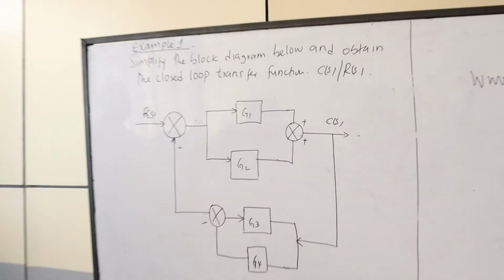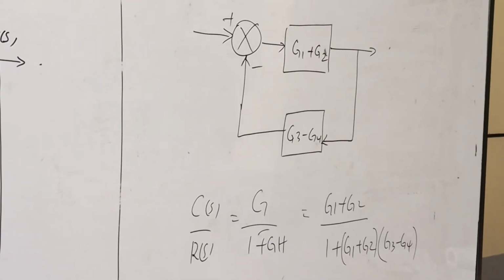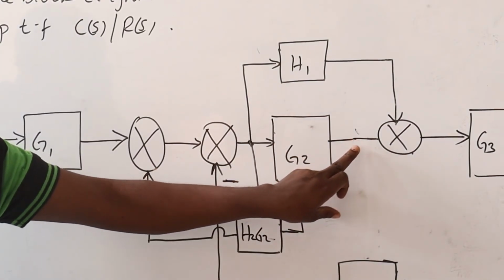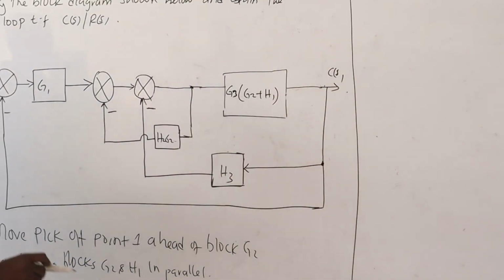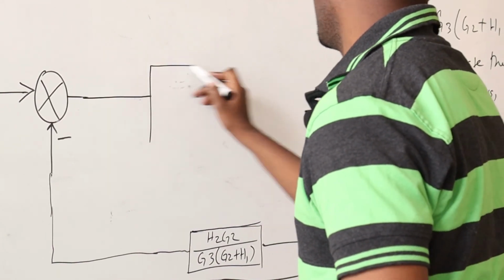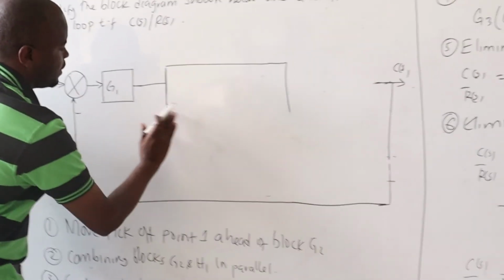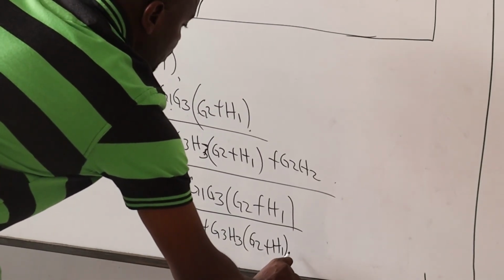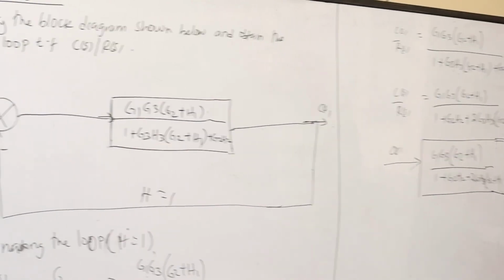EXAMPLES OF BLOCK DIAGRAM 1,2.........